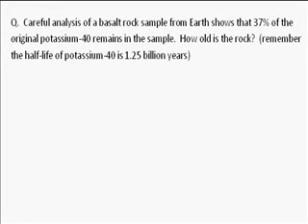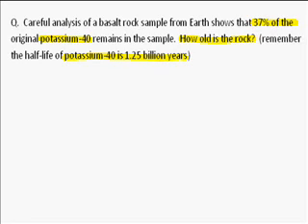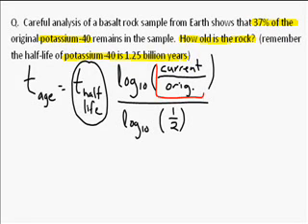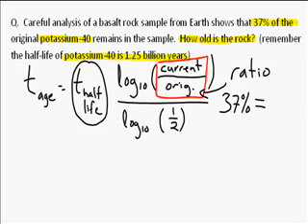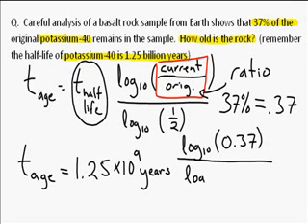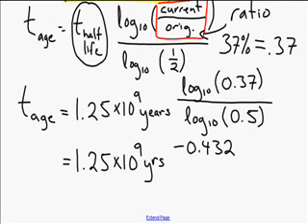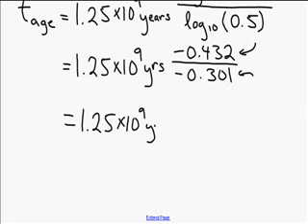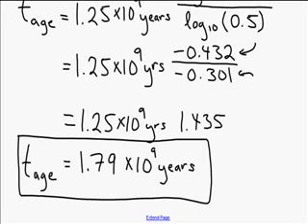Radiometric Dating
Use radiometric dating to find the age of a rock sample.